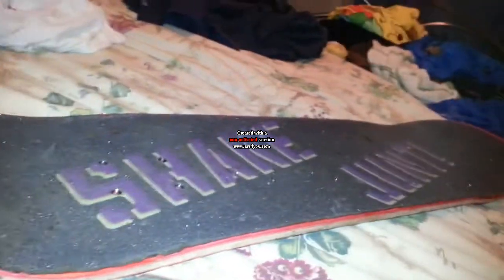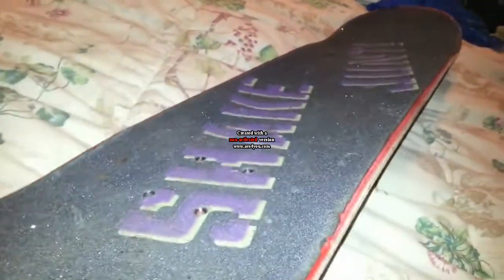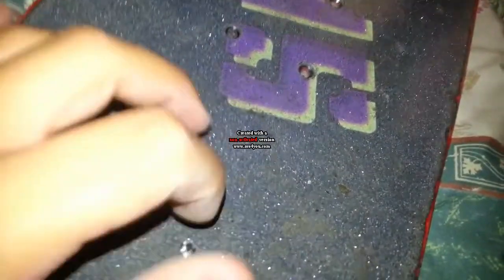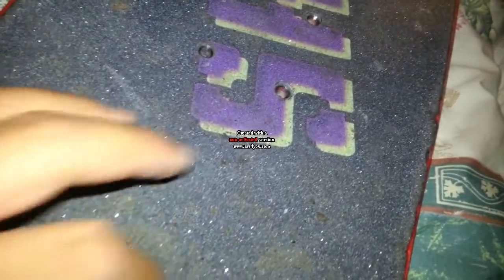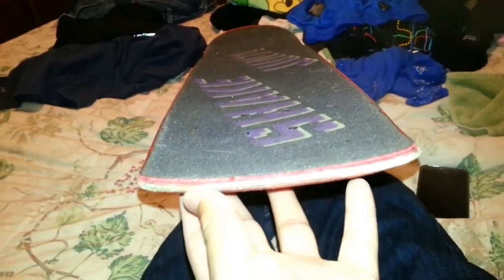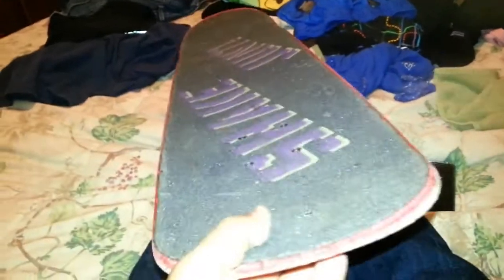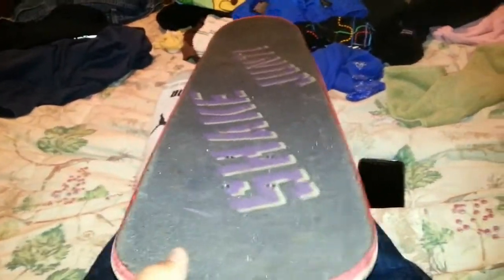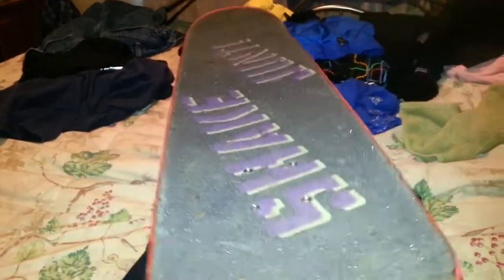Shake Junt Griptape Review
Decent